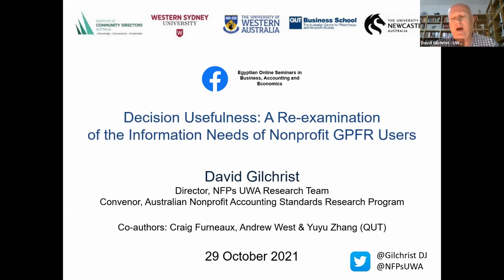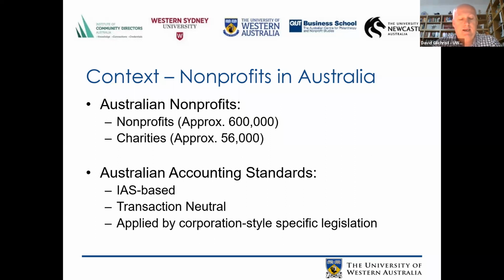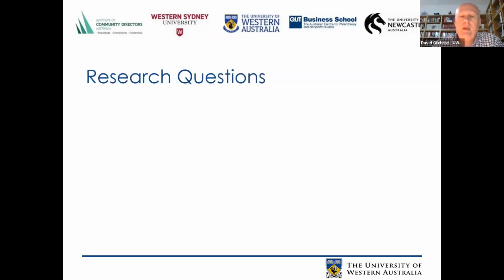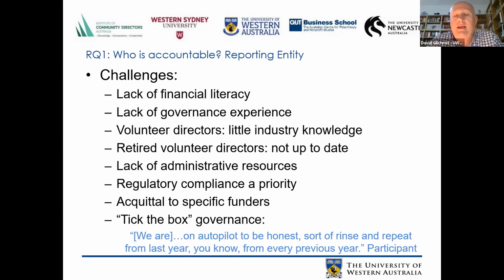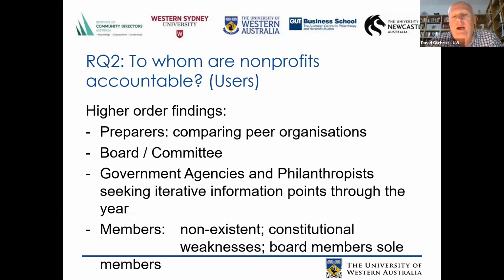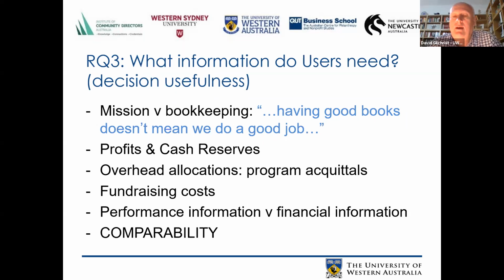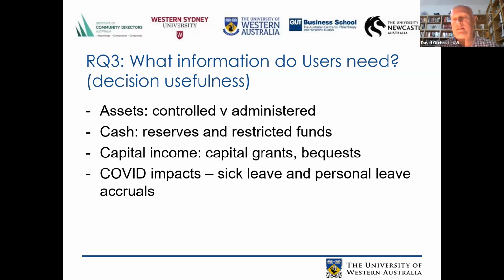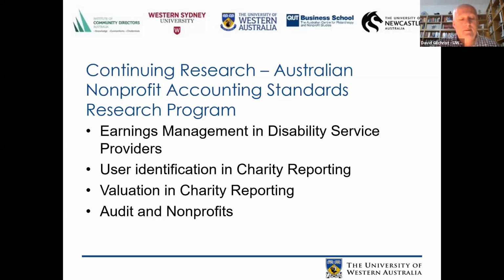Professor David Gilchrist "Decision Usefulness: The Information Needs of Nonprofit GPFR Users"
Online Seminar on:
"Decision Usefulness: A Re-examination of the Information Needs of Nonprofit GPFR Users"
Friday 29 October 2021 at 3 pm Cairo time.
Speaker: Professor. David Gilchrist
David Gilchrist is a chartered accountant and an economic historian. He is currently professor of accounting at the University of Western Australia and is founding convenor of the Not-for- profits UWA Research Network. He has taught at the London School of Economics and Portsmouth University in the UK and at several Australian universities. David is also a member of the Asian Civil Society Research Network and Australian Accounting Standards Board Academic Advisory Panel. Broadly. His work focuses on human services’ sustainability, efficiency financial reporting and policy frameworks.

Organized by Mohamed Elsalkh, Founder and admin of "Egyptian Online Seminars in Business, Accounting and Economics"